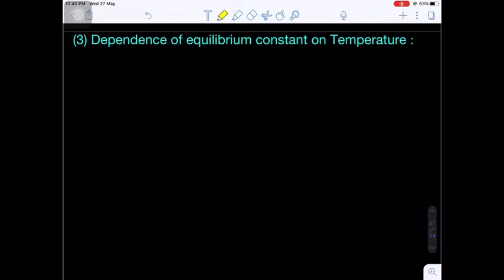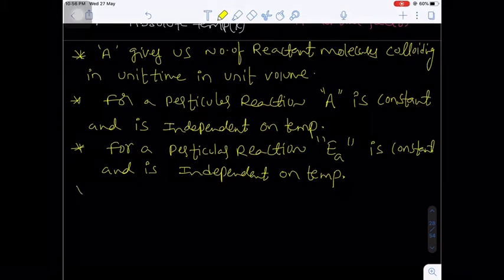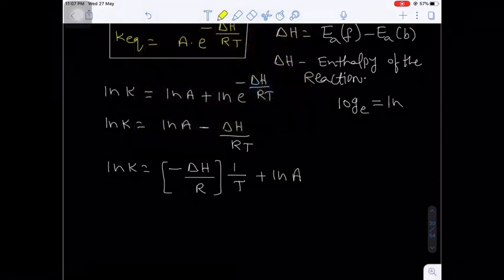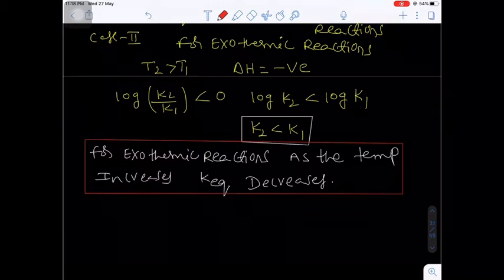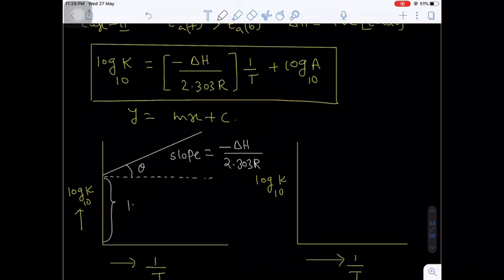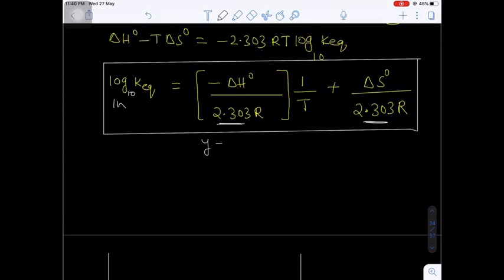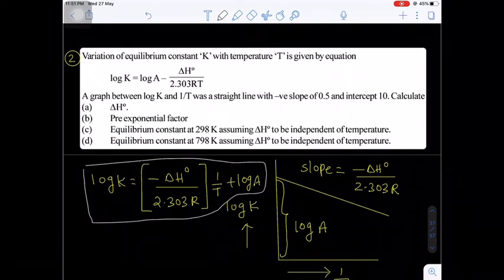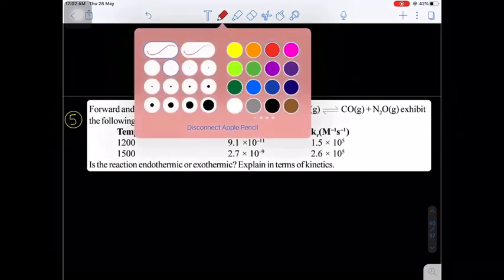Chemical equilibrium (part-4) By SR Sir